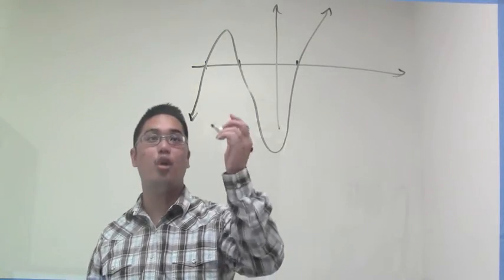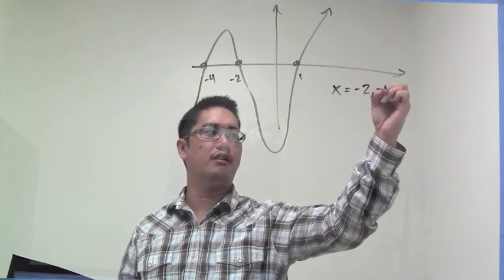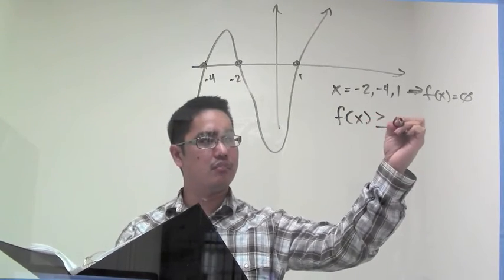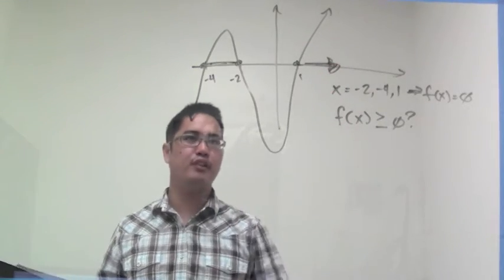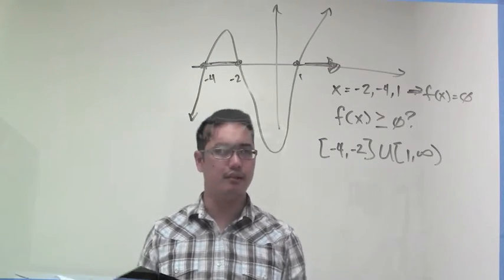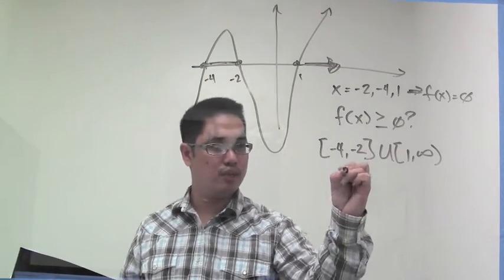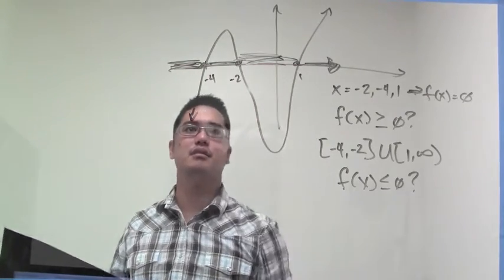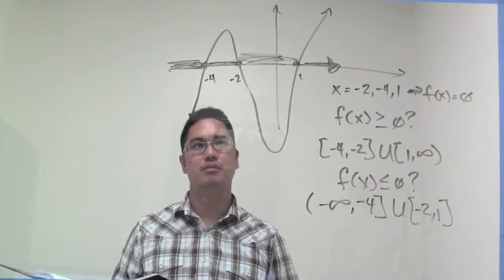SDG Alg 2 Func 9 #6 Domains for Functions Defined Symbolically 20141015